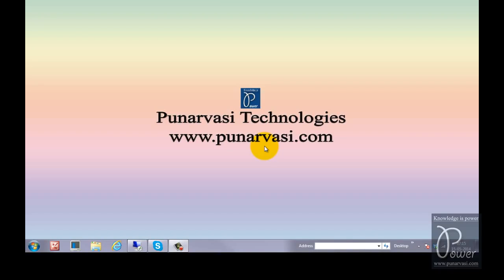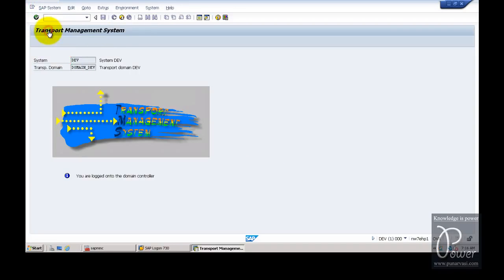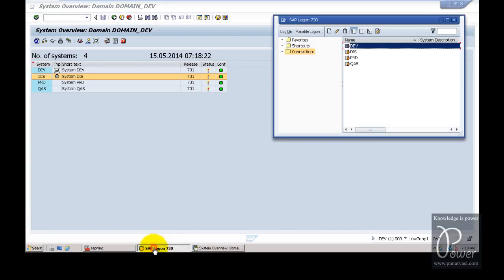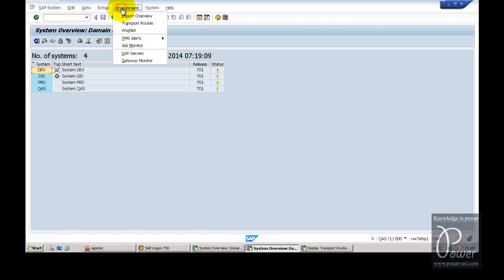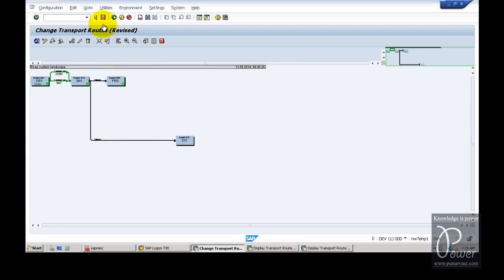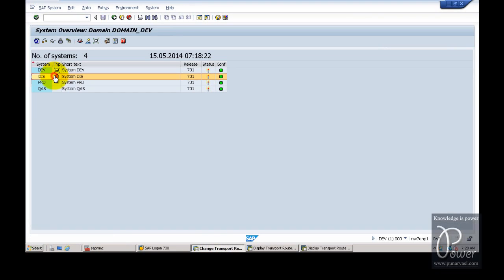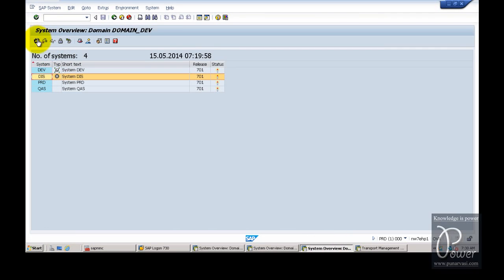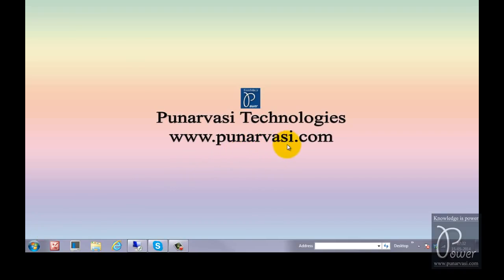5 Configuring multisystem landscape in SAP Netweaver